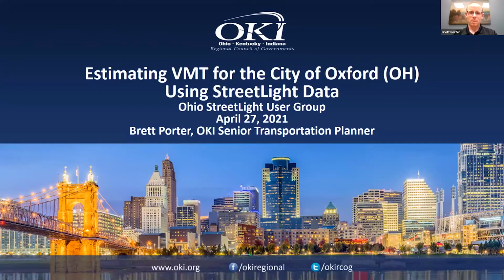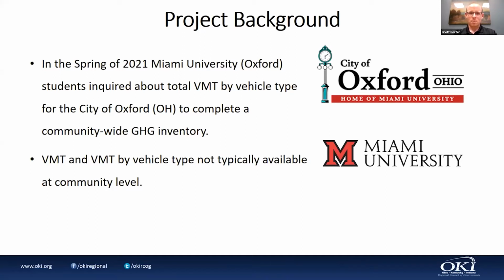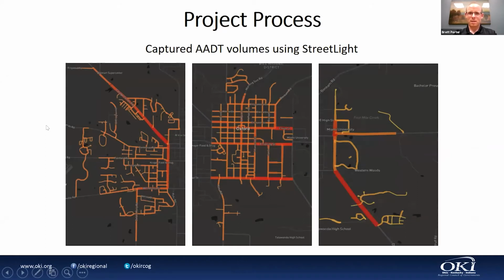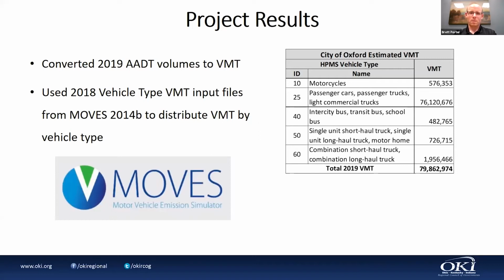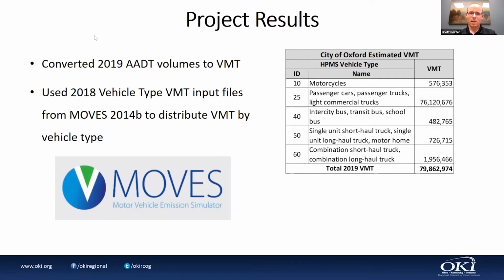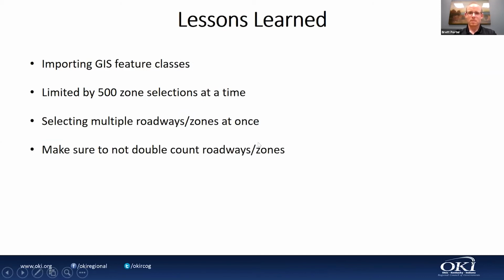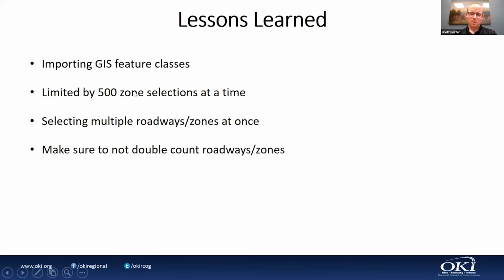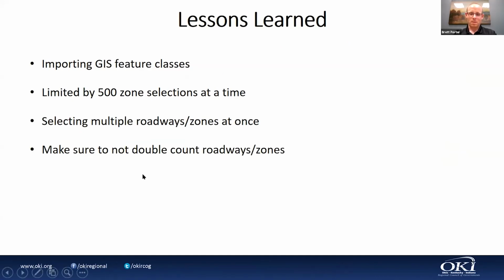Big Data to Estimate VMT by Vehicle Type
Brett Porter, transportation planner with the Ohio, Kentucky and Indiana (OKI) Regional Council of Governments shares how Big Data was used to estimate VMT in Oxford, OH, to help complete a community-wide GHG inventory. During this project, StreetLight Data was used to capture AADT volumes for all roadways in Oxford; this data was then converted to VMT by vehicle type with the help of the Motor Vehicle Emissions Stimulator.